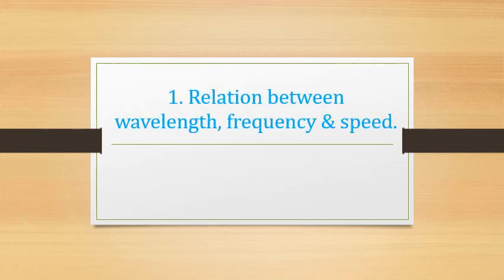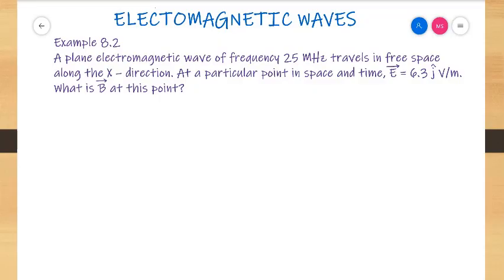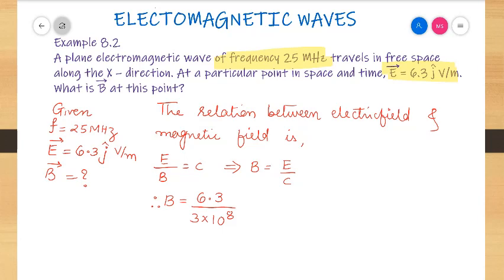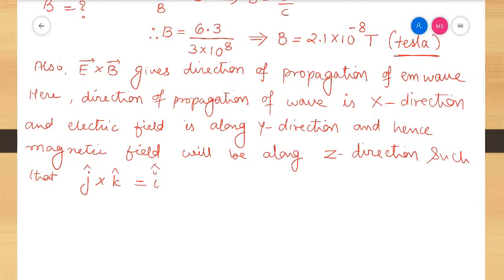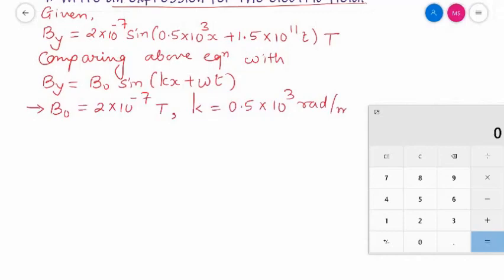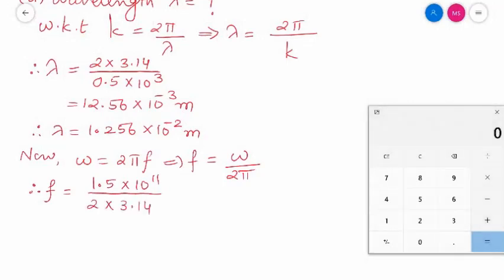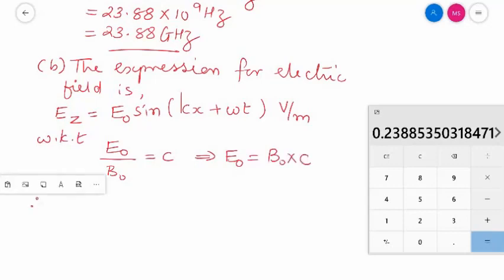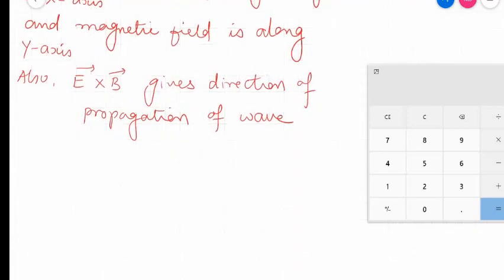examples#8.2 #8.3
important formula and solved examples of electromagnetic waves